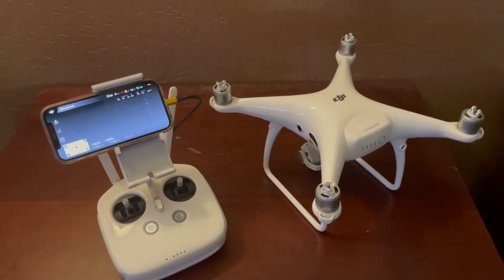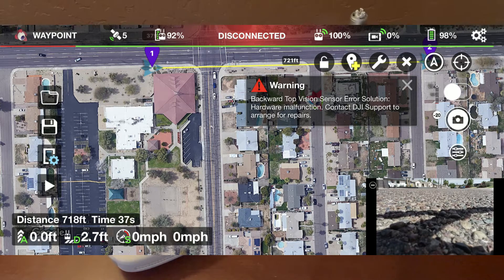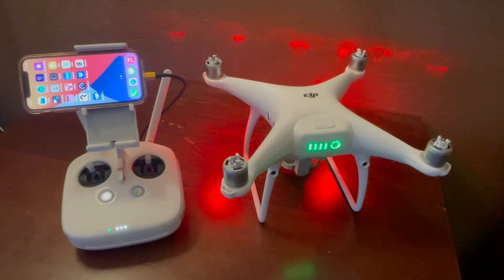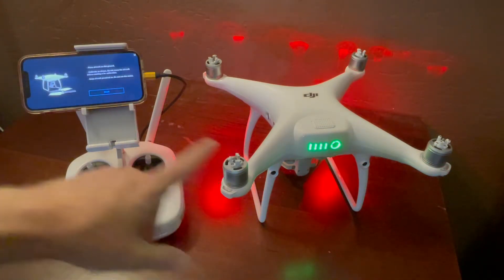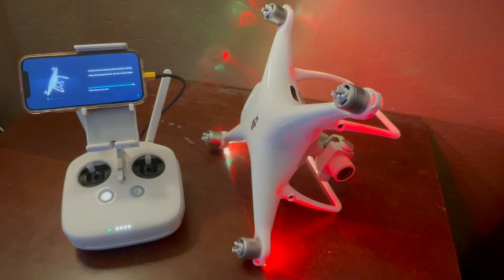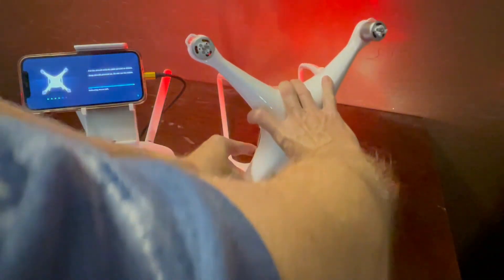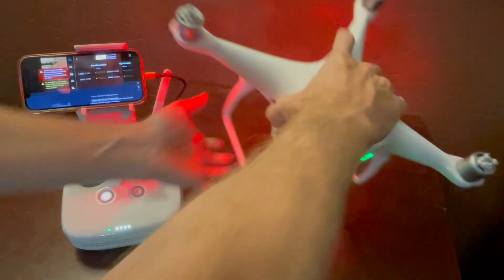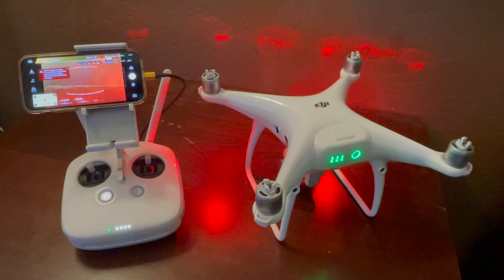DIY Fix for DJI Phantom Vision Sensor Error - IMU Calibration Process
If you get an on-screen error from your DJI Phantom 4 drone that says you have a vision sensor malfunction, don't send it back to DJI or spend any money fixing it.  You can fix the problem completely by yourself using the DJI Go 4 app.  I called DJI tech support and he walked me to the process.  I made this video to hopefully save some of you the long hold times waiting for DJI to pick up.